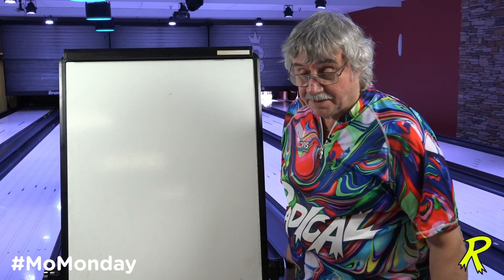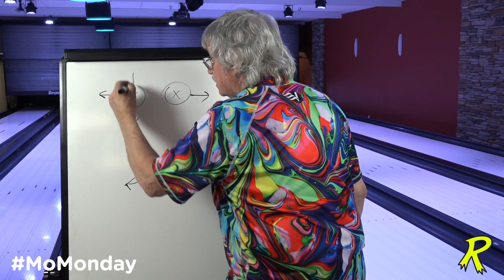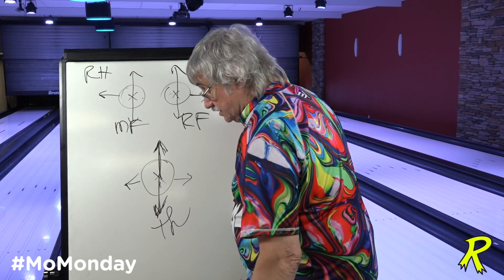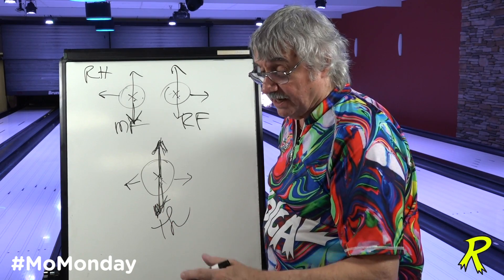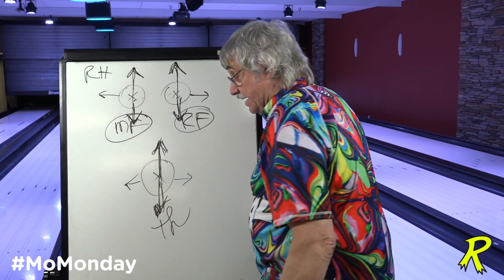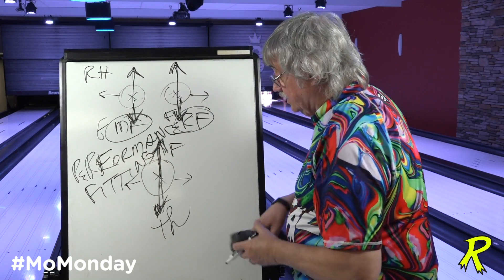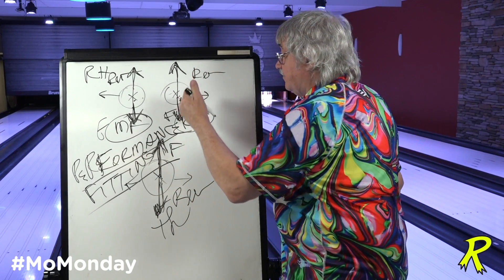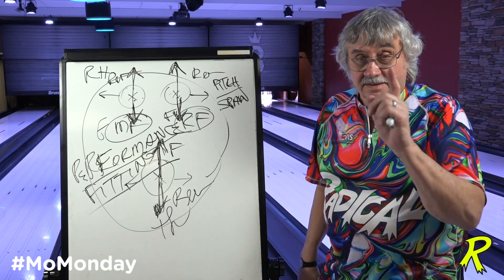What Are Pitches and What Do They Do?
It's MoMonday!

What are pitches? How does changing pitches affect the way you throw the ball? Mo talks about it all!

Got a question for Mo about a general bowling topic?